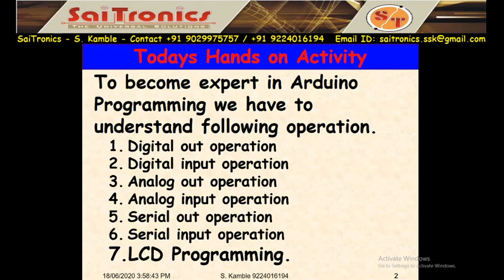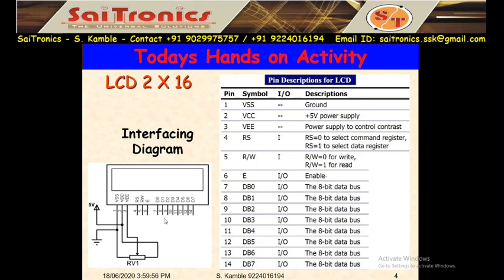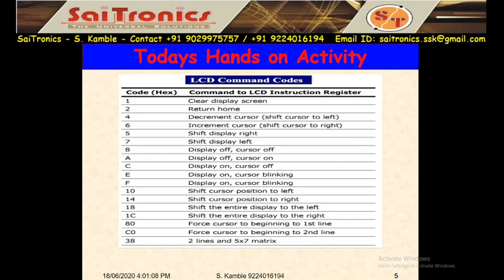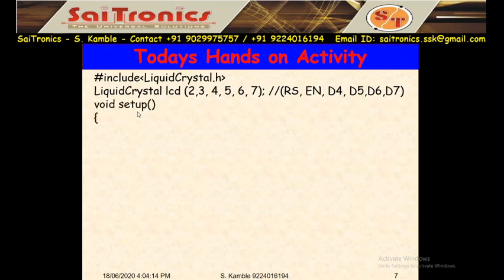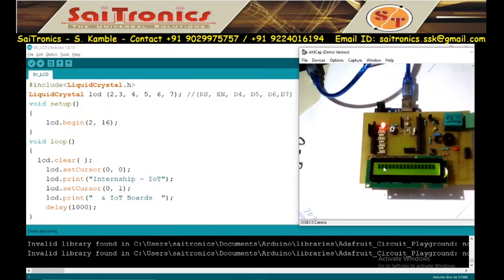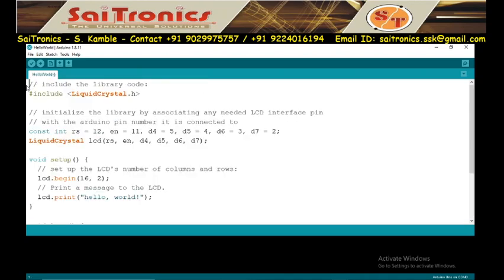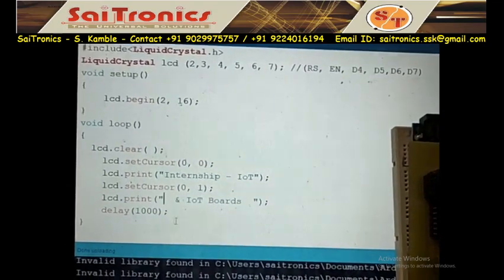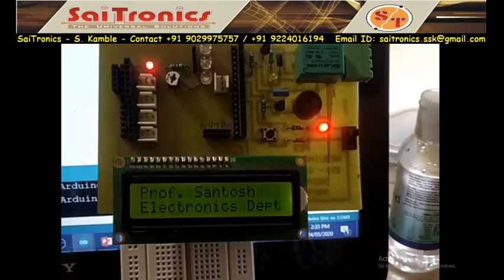SaiTronics LCD program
SaiTronics LCD programming